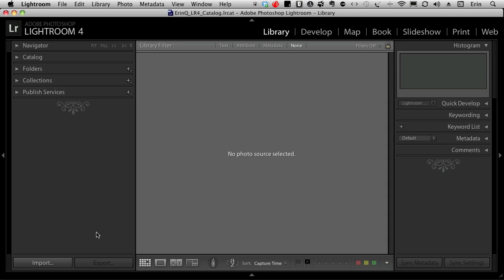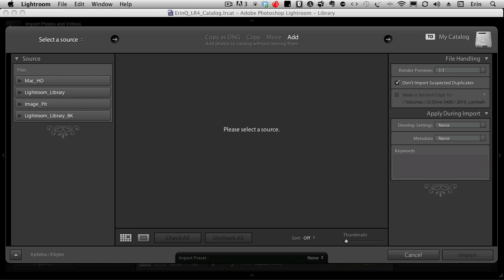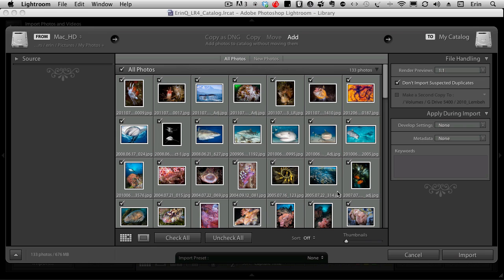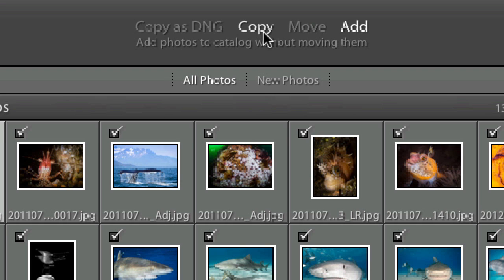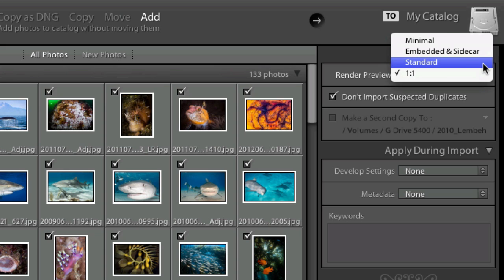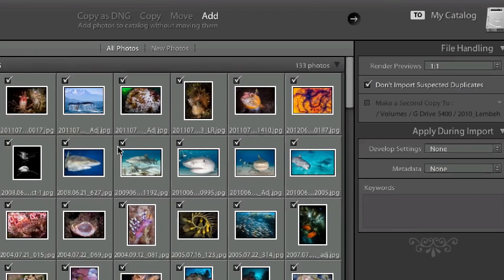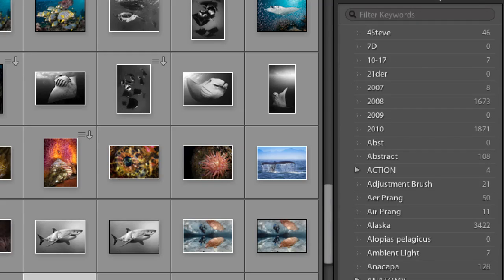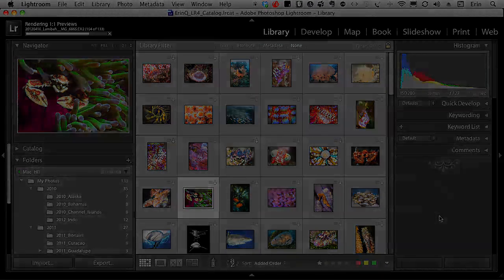Getting Started In Lightroom 4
If you have an existing image library, but would like to get started with Lightroom 4, this video takes you through the steps of adding images to the Lightroom Library from folders that already reside on your computer.